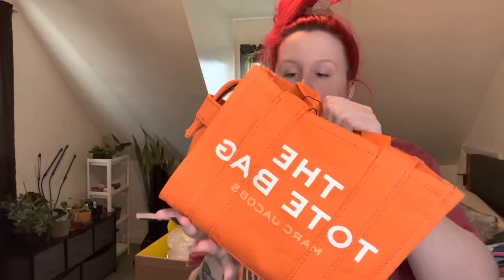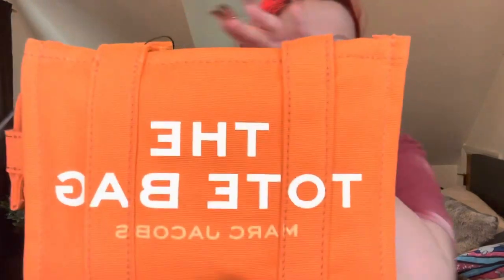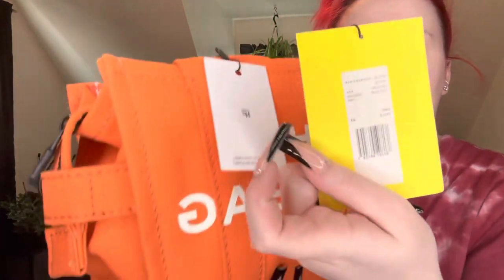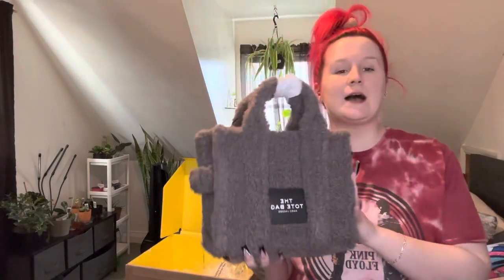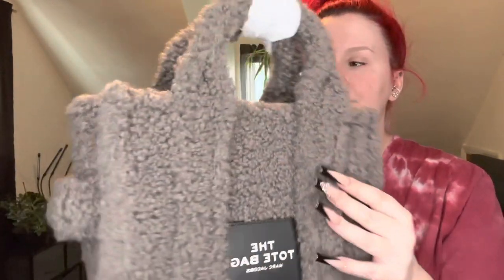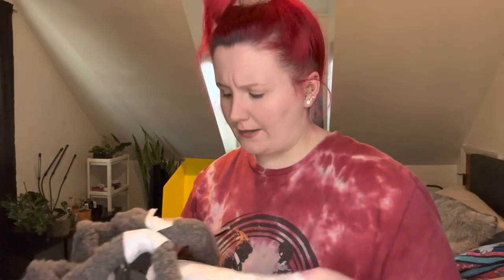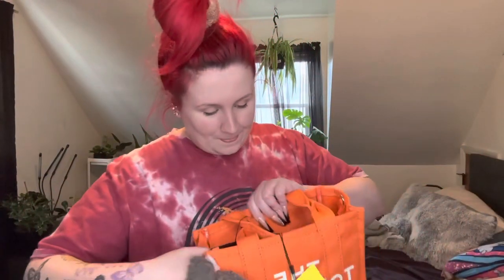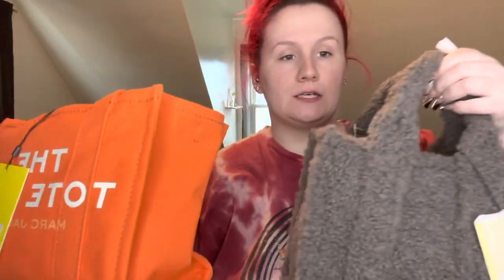MARC JACOBS TOTE BAG UNBOXING | SMALL TEDDY GRAY | SMALL CANVAS ORANGE | FARFETCH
Hey all & Goodmorning !

I’m unboxing the Small Teddy Tote Bag in Grey ($265) & the Small Canvas Tote Bag in Orange ($175 from the FARFETCH site.)

I hope y’all enjoy the video’ lmk what you all think ❤️